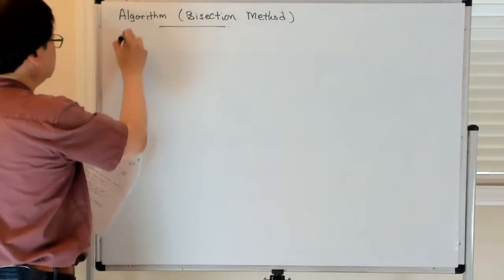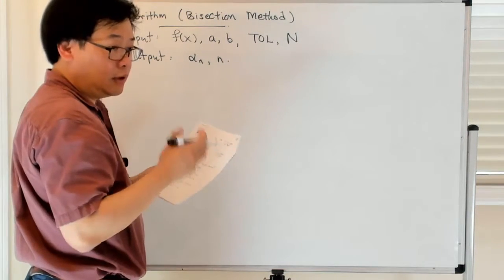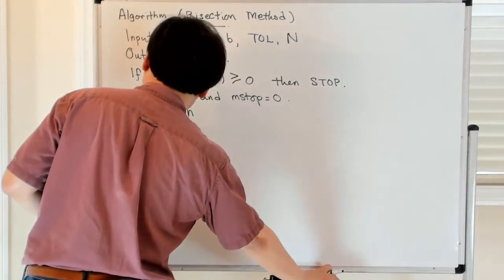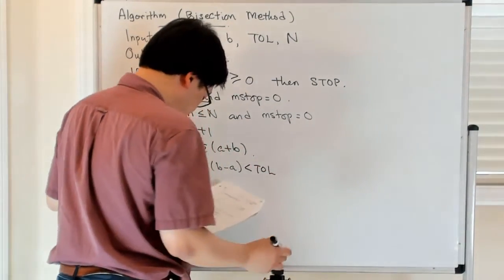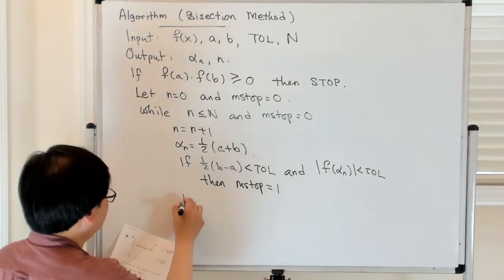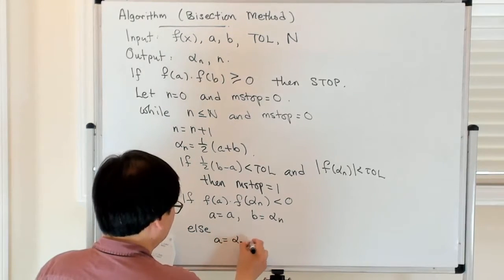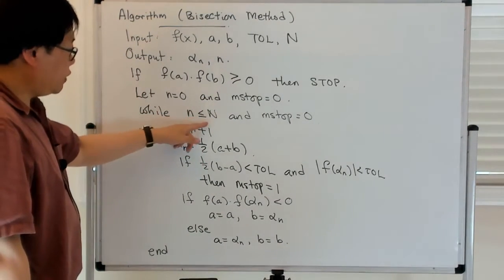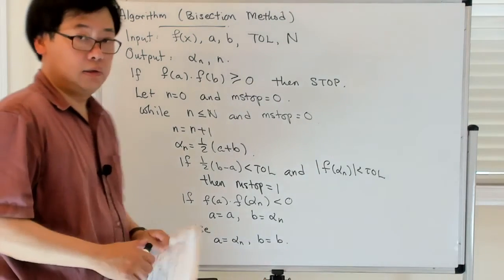Algorithm: Bisection Method